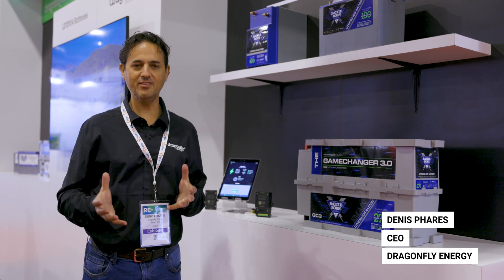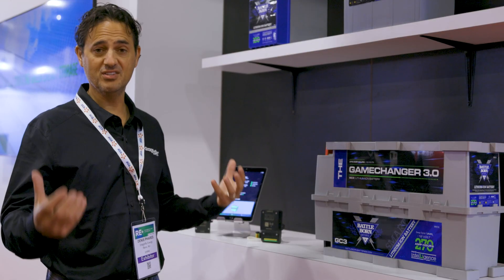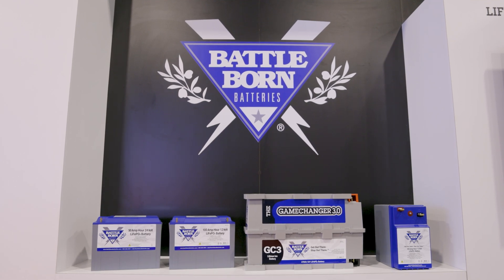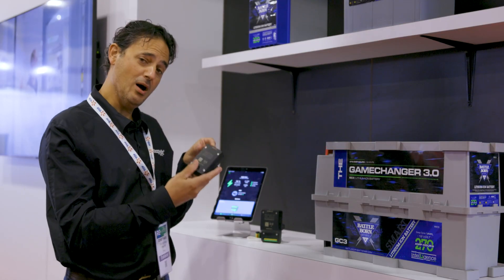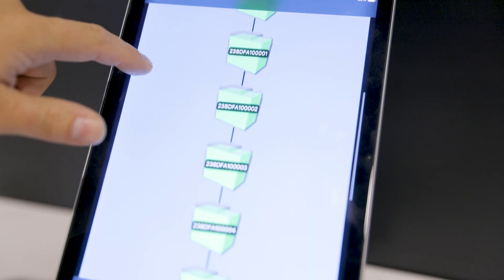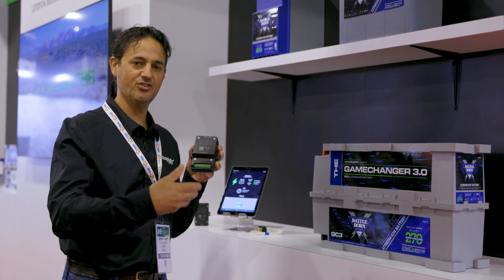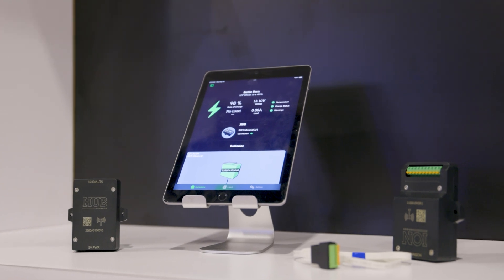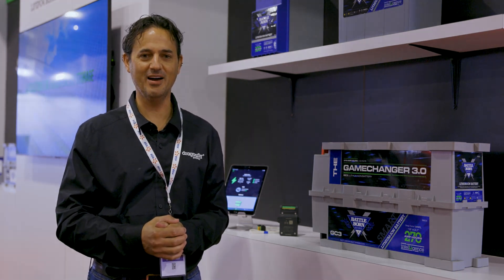Battle Born Batteries with Dragonfly IntelLigence™ Technology Displayed at RE+ 2023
Dragonfly IntelLigence™ was on display inside the Dragonfly Energy booth at 2023's RE+ event in Las Vegas, Nevada.

Dragonfly IntelLigence™ delivers groundbreaking lithium battery communication technology, designed to give users the utmost confidence in their power system by providing unparalleled access to monitoring, notification, performance and safety tools.

Featuring reliable connectivity via a Wireless Mesh Network, power systems can be monitored from anywhere in the world via the Dragonfly IntelLigence™ Mobile App. And with patented error detection and warning technology, users can be notified of critical information in real time. This also provides superior battery protection and optimization.